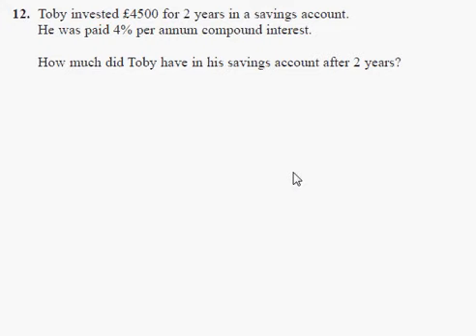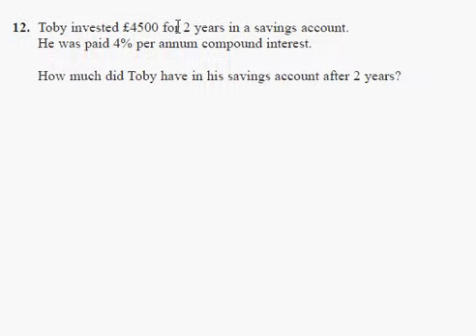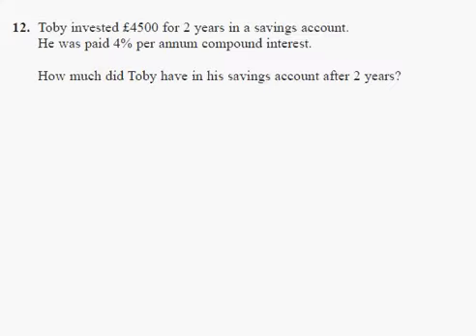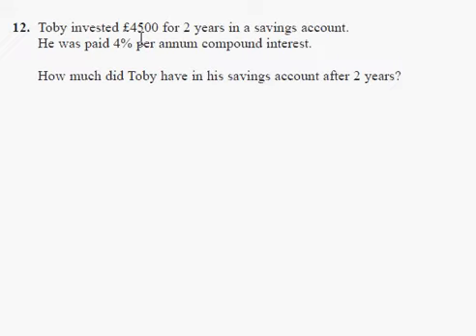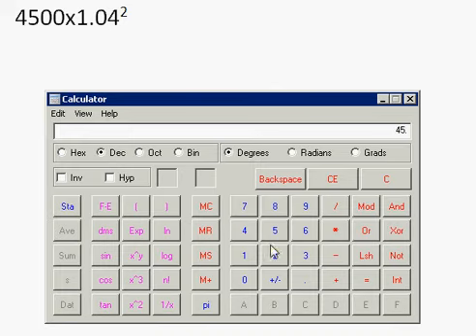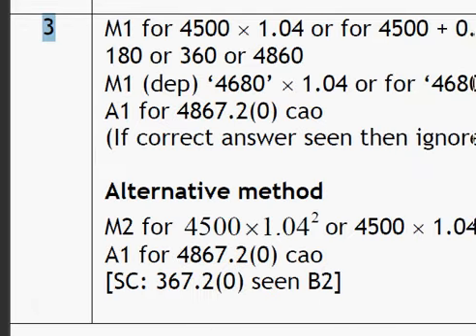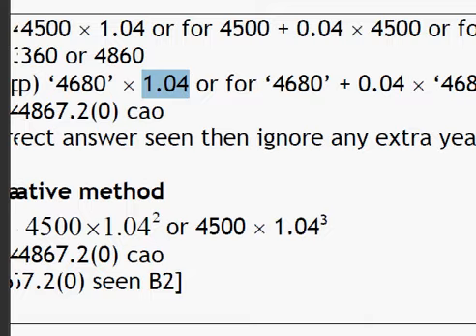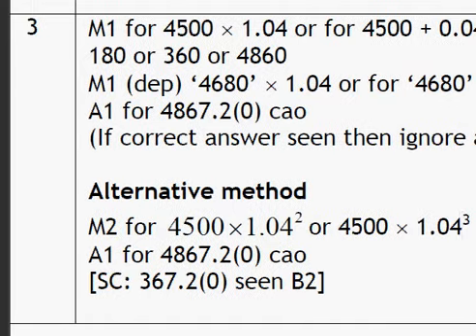Q12 Edexcel Maths Modular Calculator Higher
Q12  Edexcel GCSE Maths Modular Calculator Higher Unit